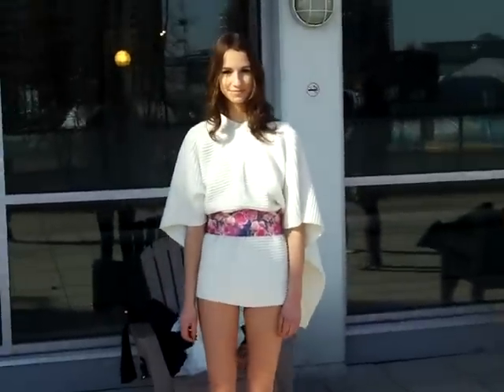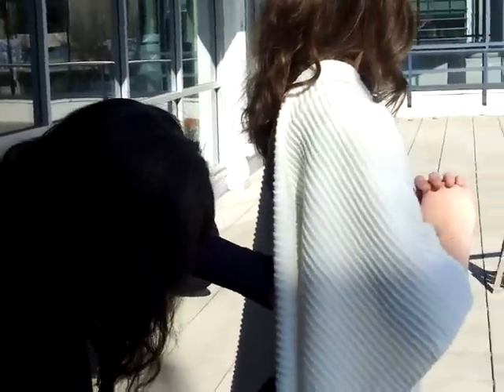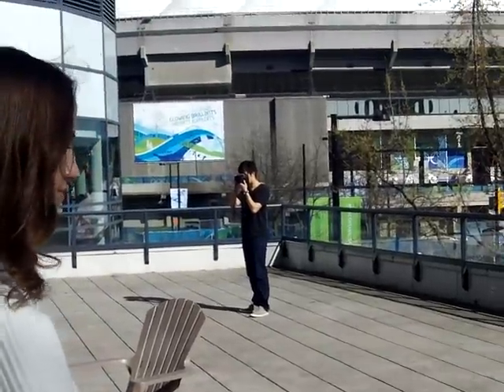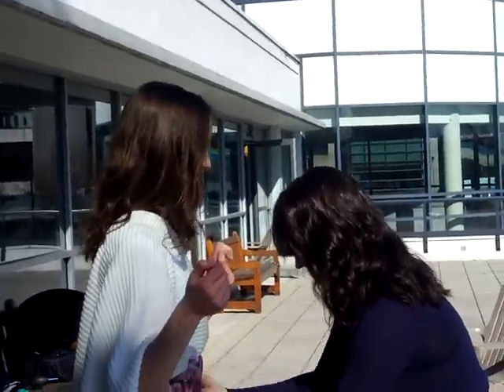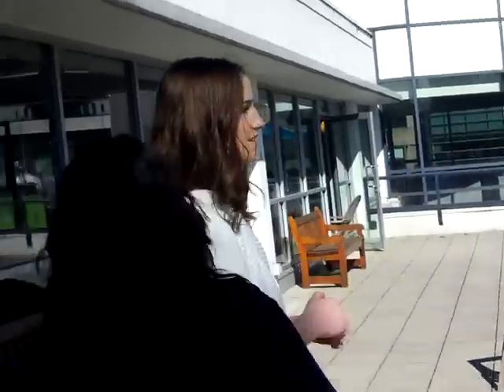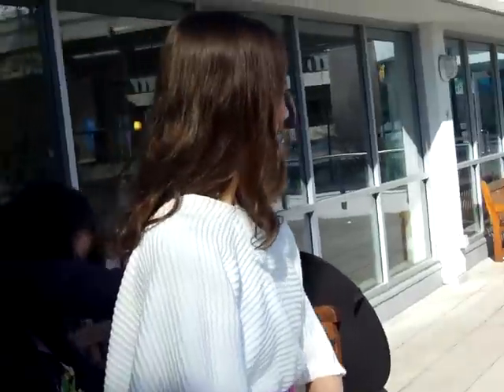PHOTOSHOOT4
here is her link to her online port at model mayhem.

if you want to see the final pics from this shoot here is a link to my port,. first two pics are from this shoot.